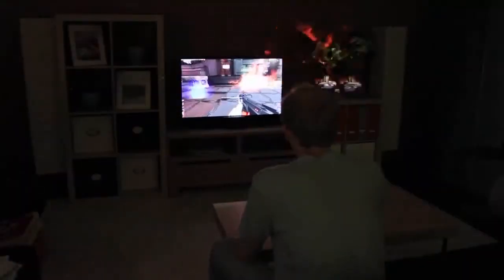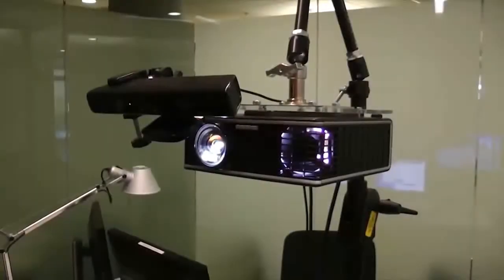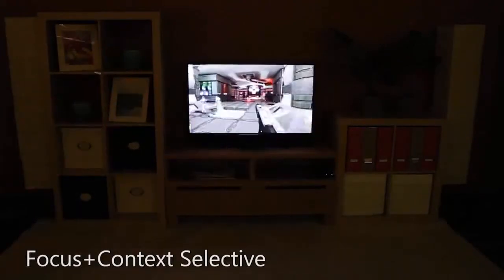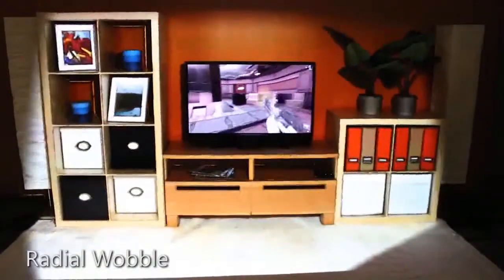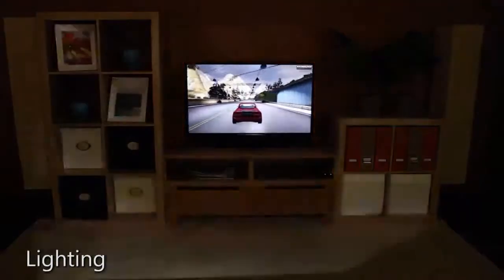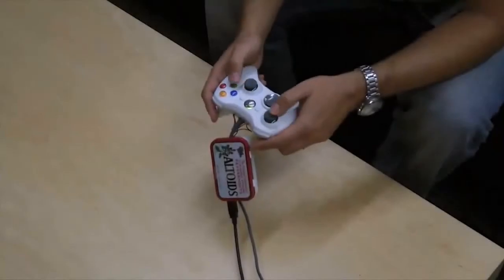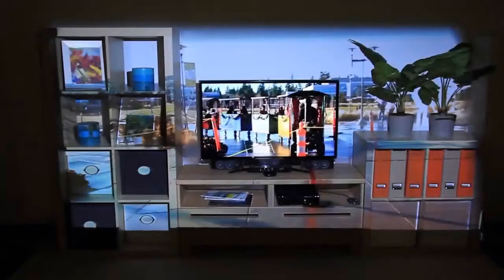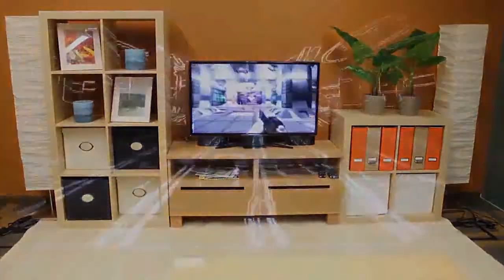IllumiRoom for Xbox